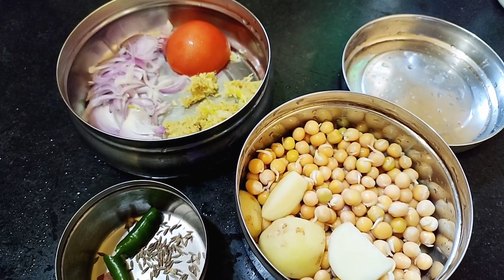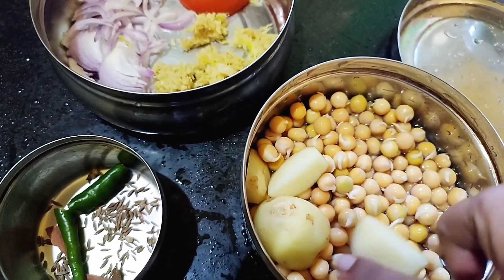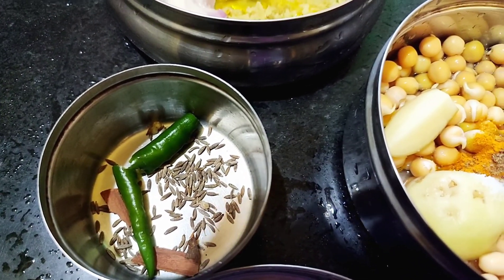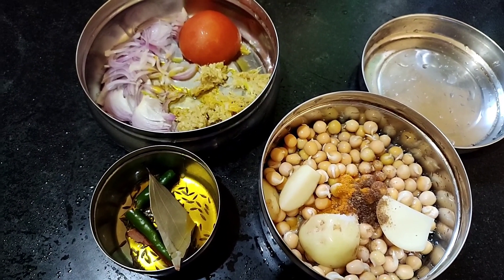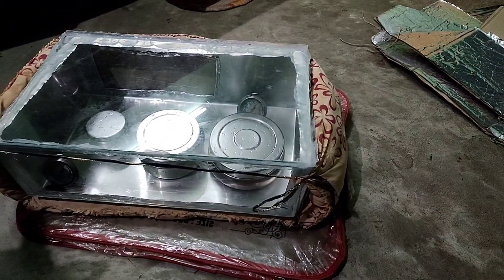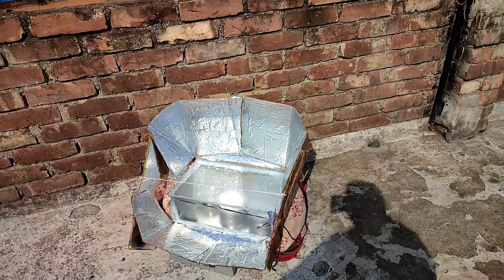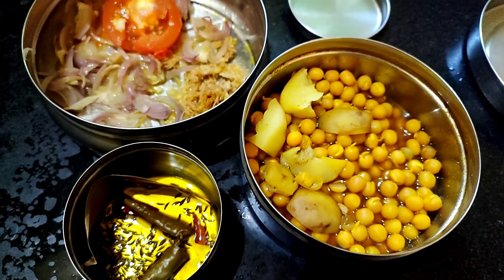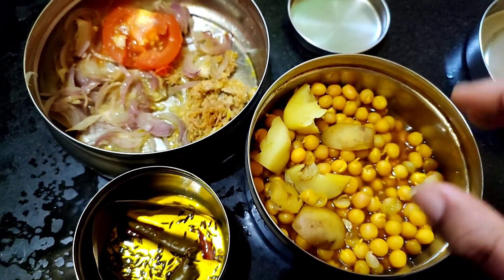Ghugni- dried yellow peas curry in Solar Cooker|Somdrij Solar Cooker | Solar recipes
Ghugni, a dried yellow peas curry is a very popular and healthy dish and was cooked in solar oven , Somdrij solar cooker. Today I have saved 25 minutes of cooking fuel and my time.